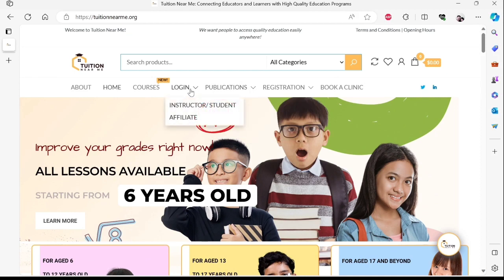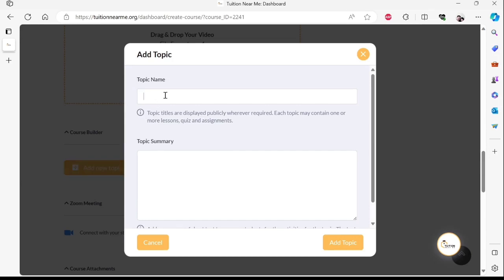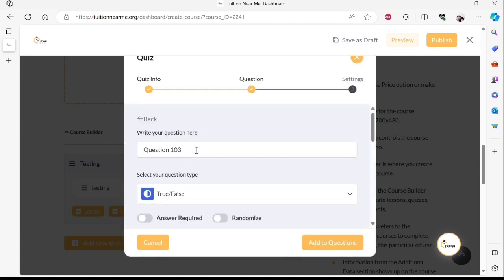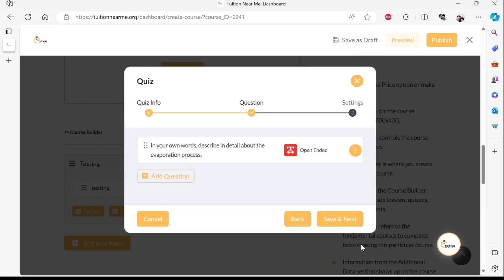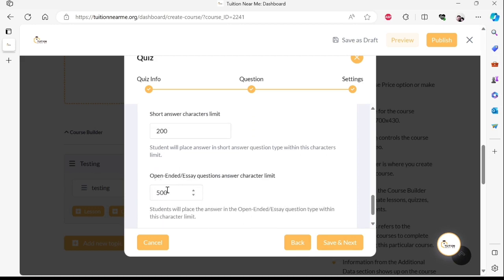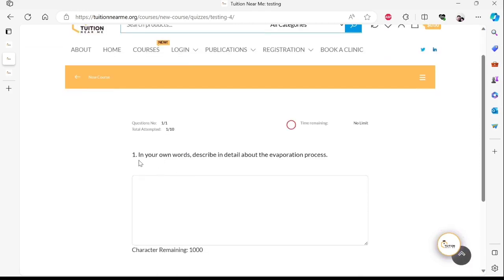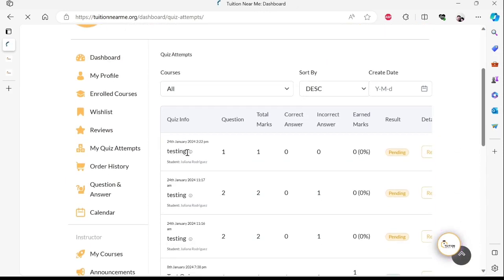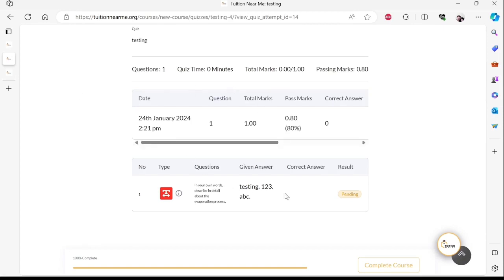Tuition Near Me Tutorial: How to Create an Open-ended Question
In this webinar, we will show you how to create an Open-ended question on our Tuition Near Me EdTech platform. Open-ended questions allow students to freely express their ideas, and the format is very suitable for tutors who want to test their students with essays and compositions.